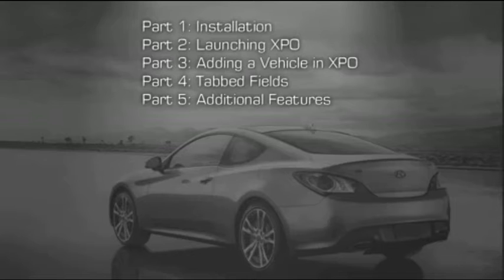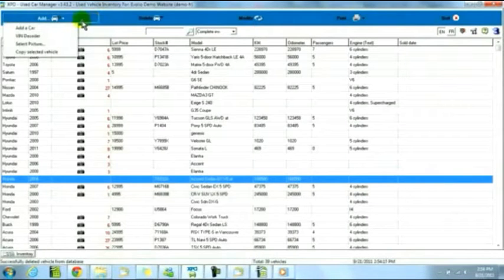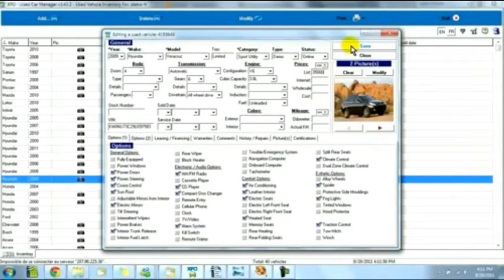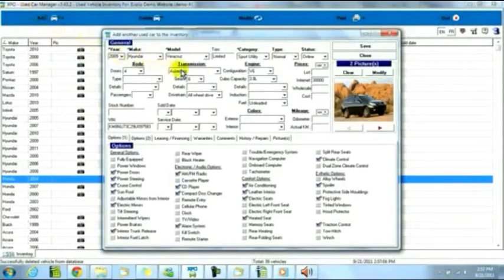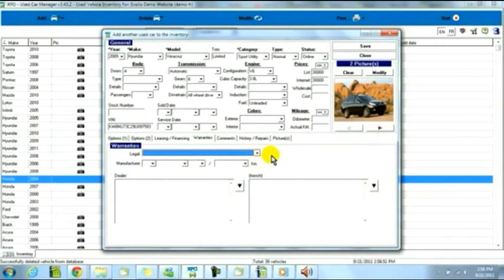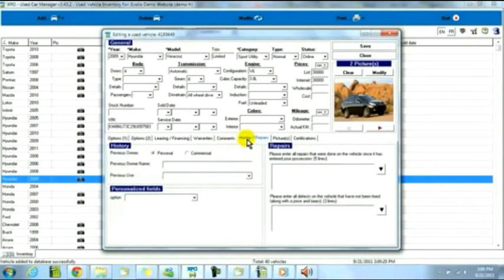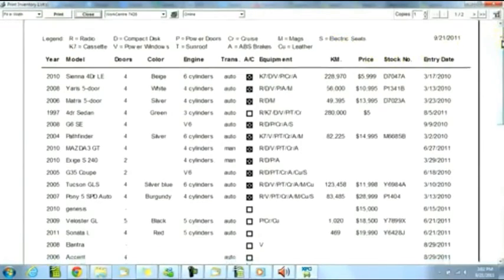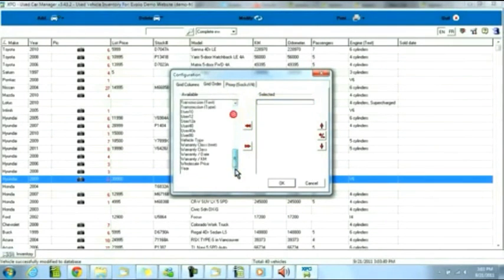XPO English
Instructions on the use of XPO (Used car software)